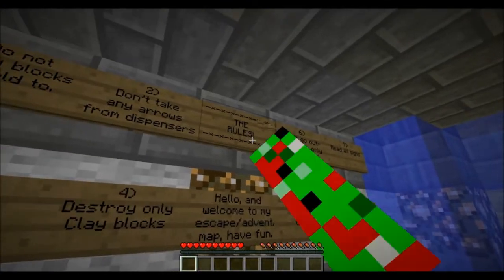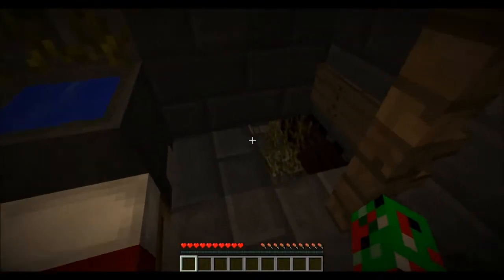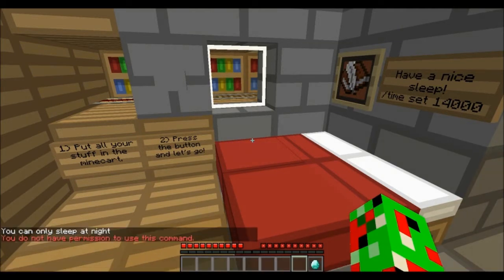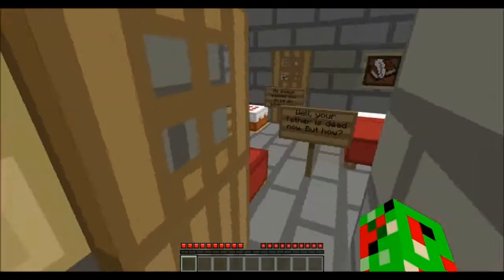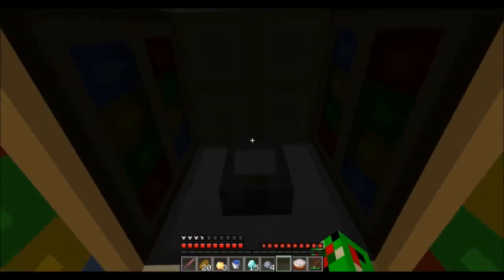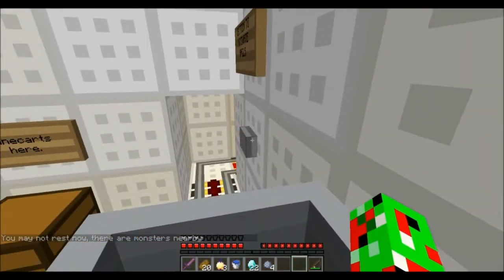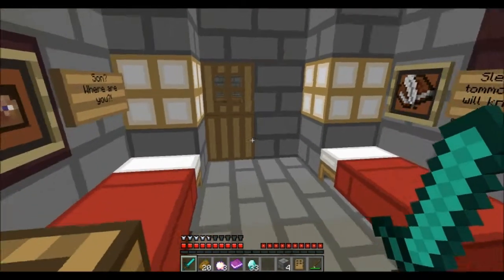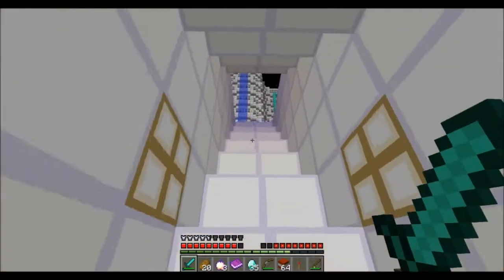Diary of doom adventure map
this is the Diary of doom adventure map this map is mainly a parkour map it is a short map as it was done in 1 episode but does have a story line, also this map does have grammar problems but you can tell what it says.you can download this map by clicking this